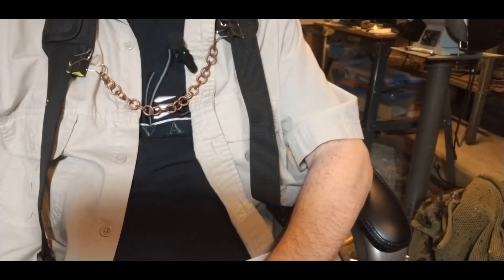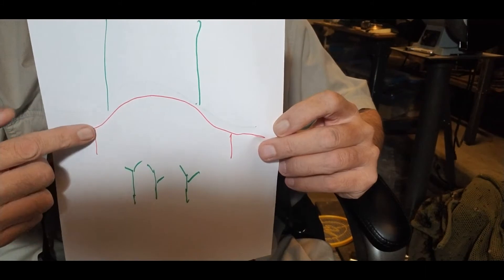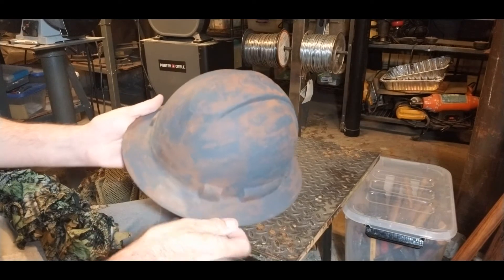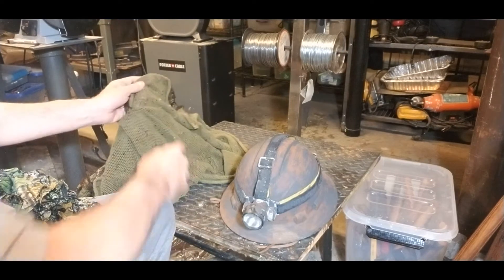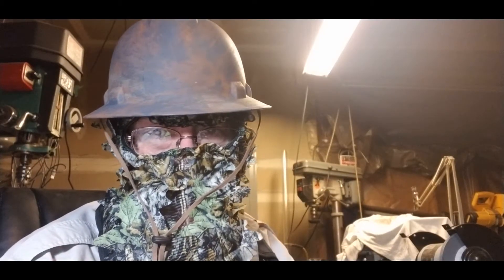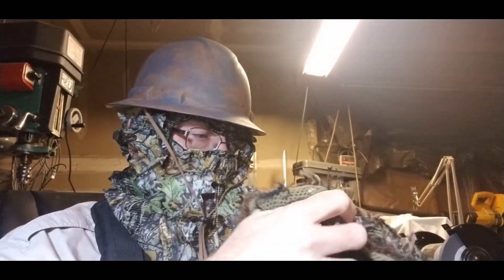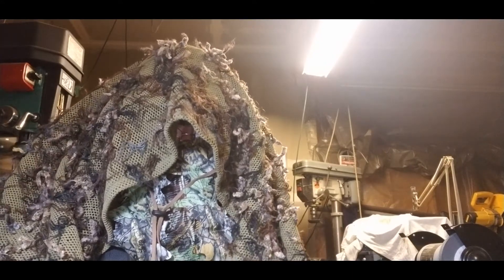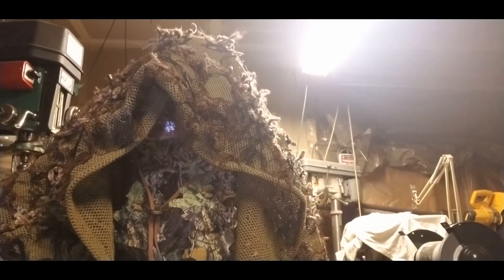bolt out head gear suburbs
they cant hurt you if they cant see you